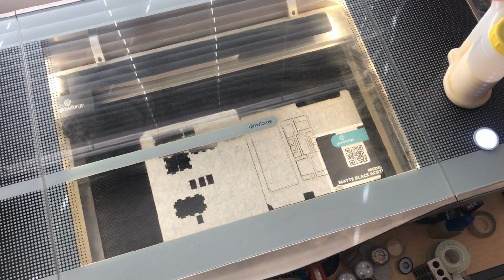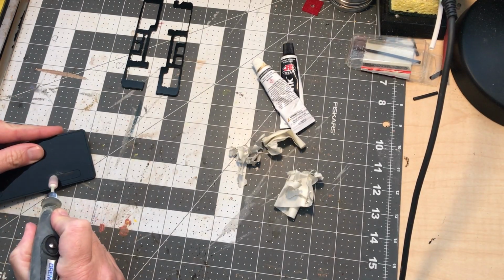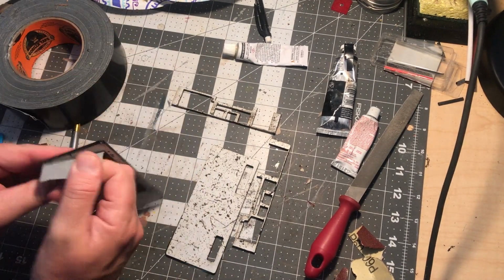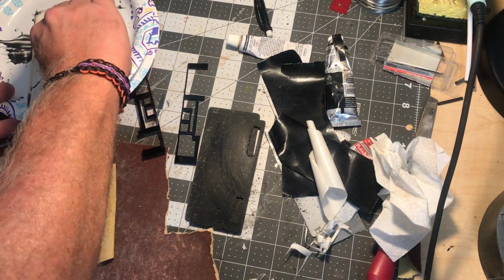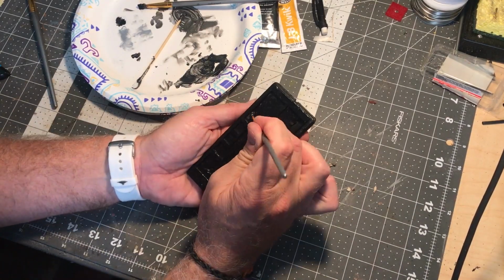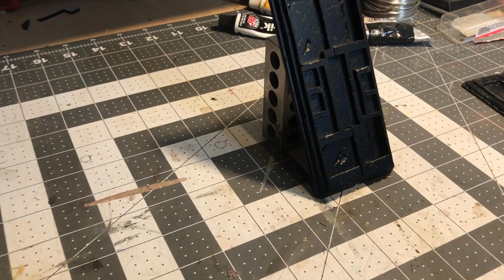TTFS: Making The Force Awakens Kylo Ren Belt Buckle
After seeing the amazing belts online and drooling over their perfect look and the price I couldn't afford, I decided I was going to make my own! In this episode, I make my own belt buckle! If you would like the free svg head on over to my Facebook page so you can make your own!

This episode was written, filmed, and edited by Shawn Cash, produced by Heather Atherton and Shawn Cash